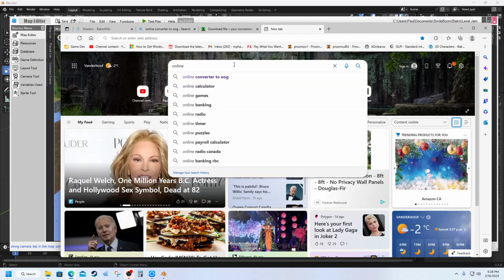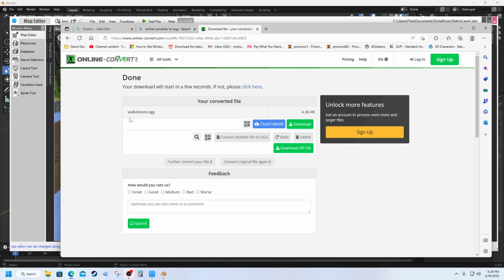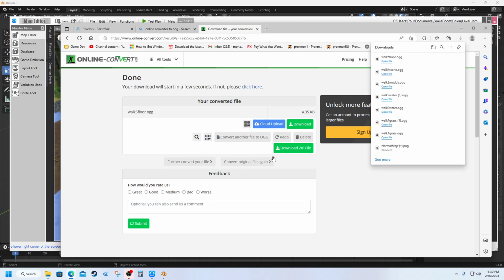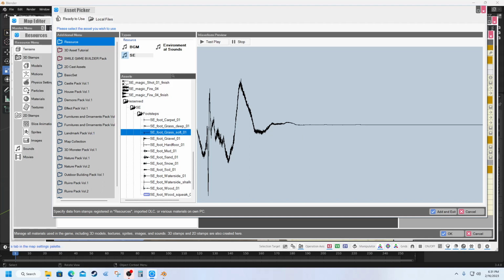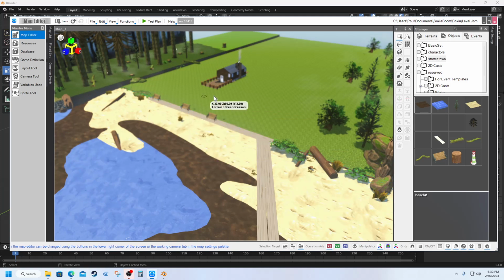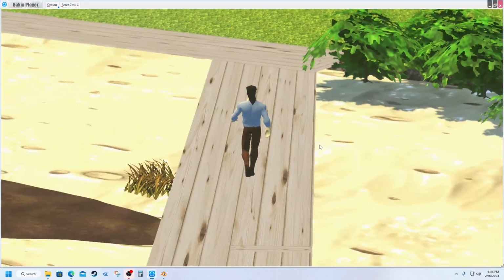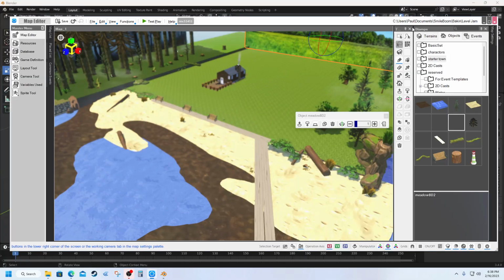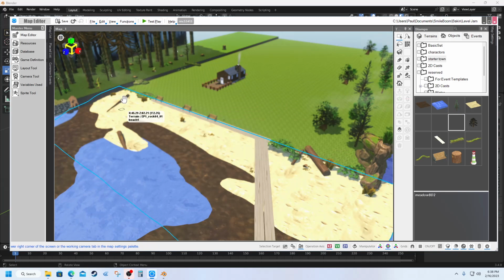Dev Log 7 Ash's Level Jam sounds and new docks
I didnt like the docks so i built new ones in blender, also a quick how to to make your own sound effects and get them into RGP Bakin.